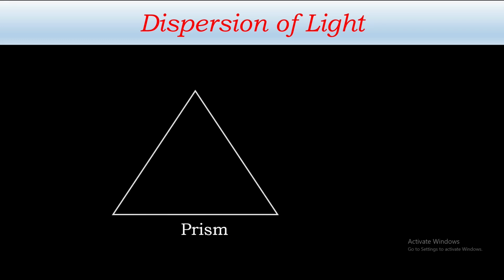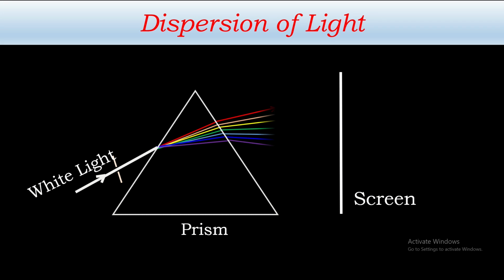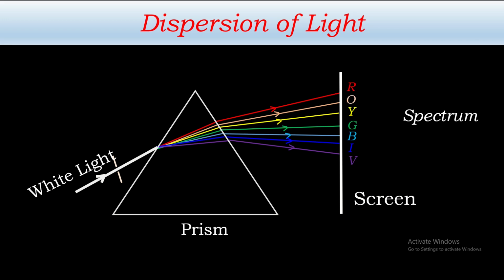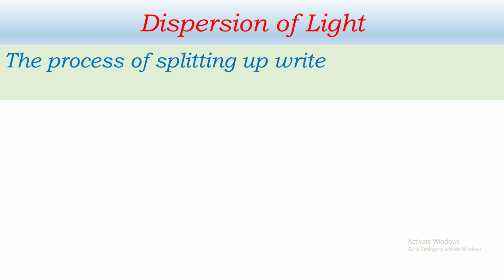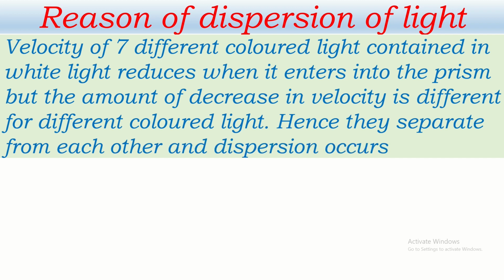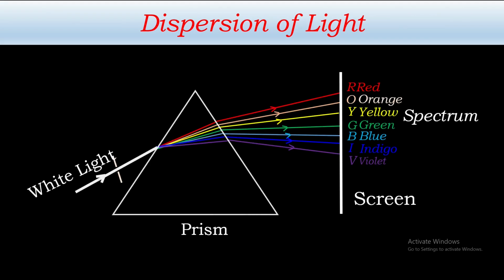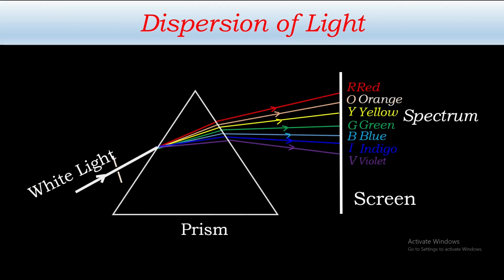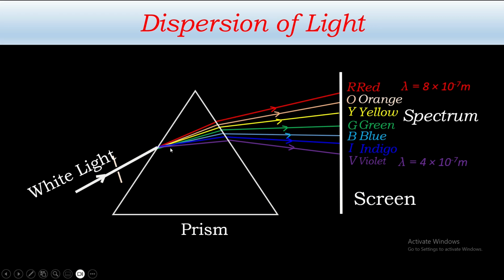Dispersion of Light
This video explains how dispersion takes place in a prism.